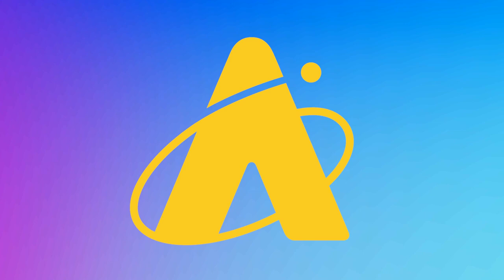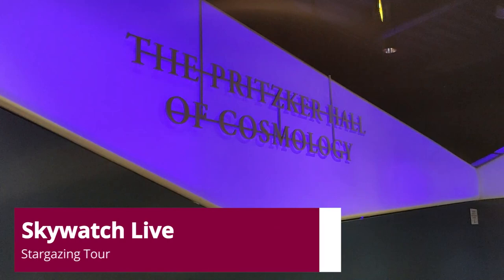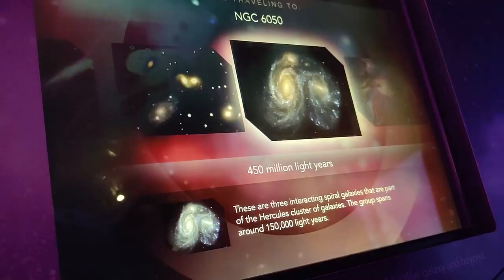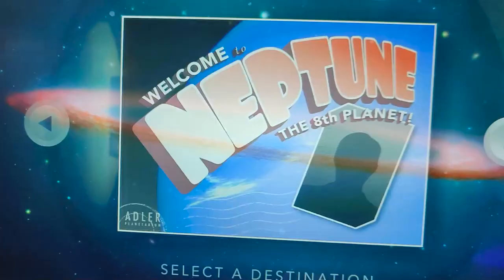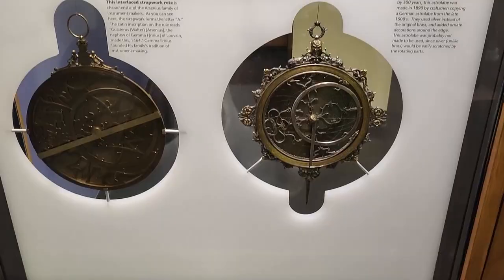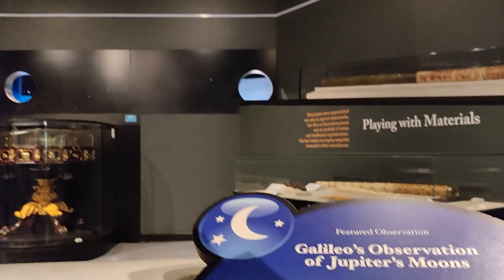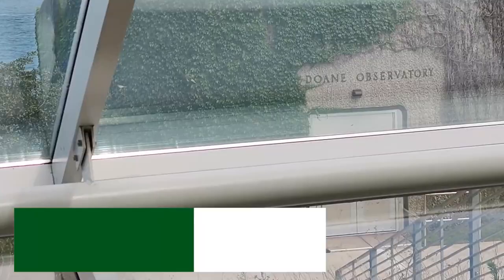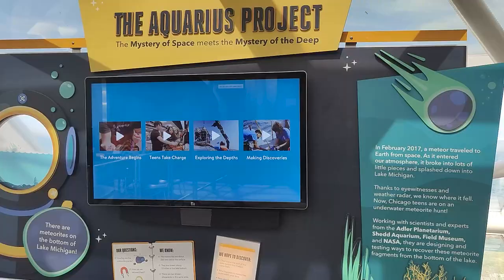America's Oldest Planetarium Will Blow Your Mind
Adler Planetarium is one of Chicago’s most stunning attractions. It’s a museum full of breathtaking astronomical history, visually interactive exhibits, and stunning planetarium shows. They run an active observatory and host educational events for all ages. Join us on this tour of the mind-blowing and inspiring exhibits at Adler.

Written, Shot, and Edited by Ansh Gupta

We stream on Twitch now! Join us every Monday, Wednesday, and Friday at TeachAstronomy:

0:00 Introduction to Adler
0:25 Skywatch Live Planetarium Show
0:35 The Universe: A Walk Through Space and Time
1:02 Space Visualization Lab
1:14 Astronomy in Culture
1:41 Through the Looking Glass
1:57 Our Solar System
2:16 Roving with Perseverance
2:26 Scale Model of the Solar System
2:46 Doane Observatory
3:21 Moonshot Mural Project
3:39 Thanks for Watching!